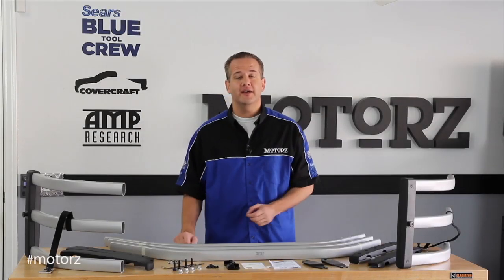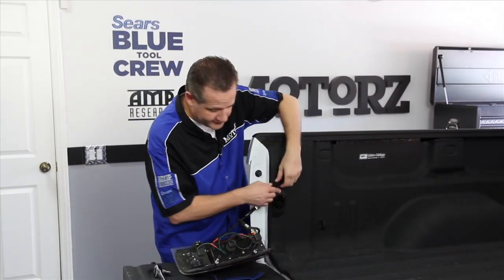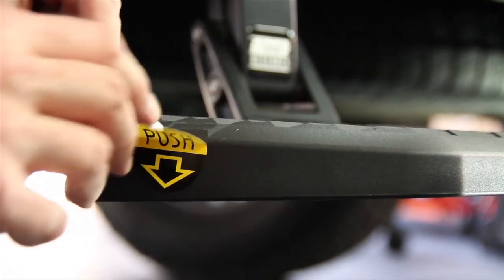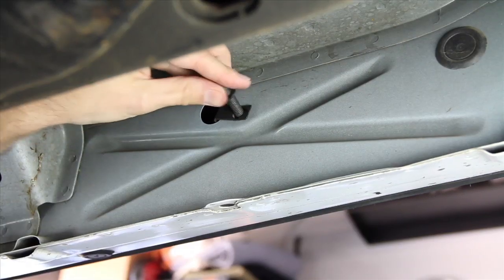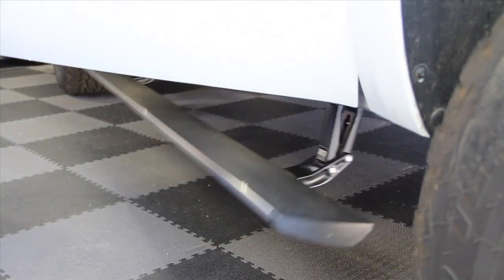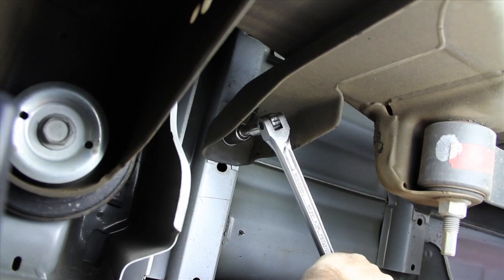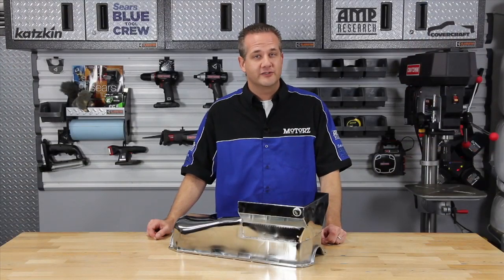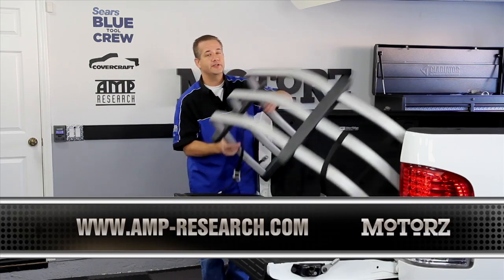How-To Install BedXTender HD, BedStep, PowerStep Motorz #65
Chris shows you how to install all the AMP Research products including the PowerStep, BedStep, and the all new BedXTender HD and BedStep2.